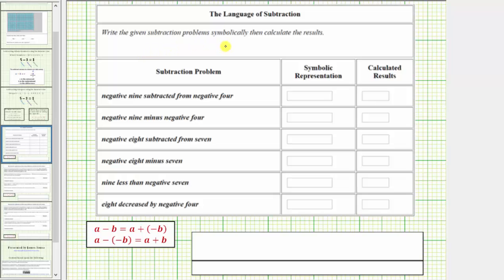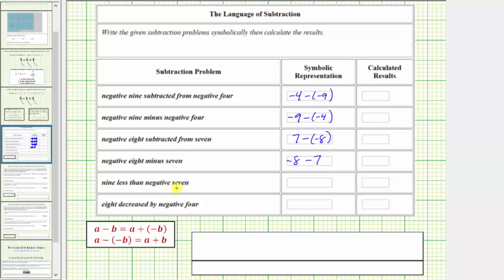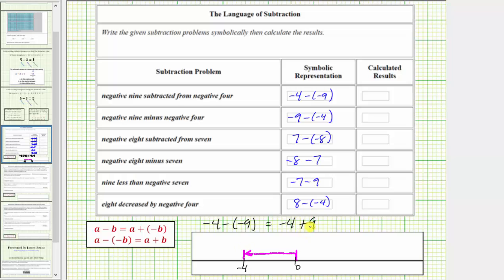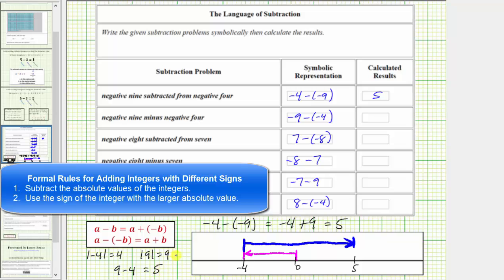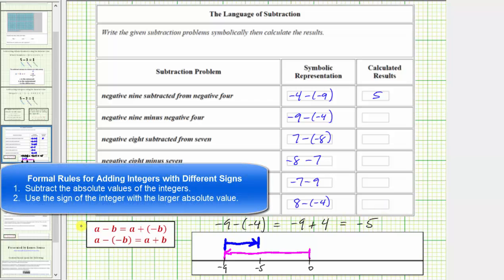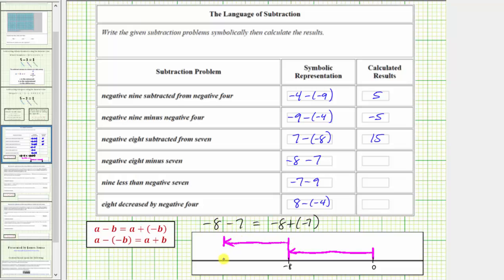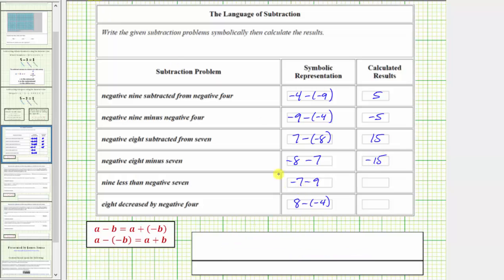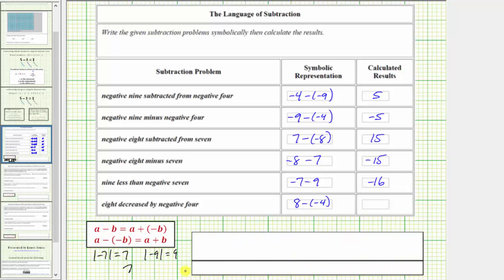Write and Determine a Difference Describing an Situation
This video explains how to write and determine a difference to solve an application.  The difference is determined on the number line and formally.